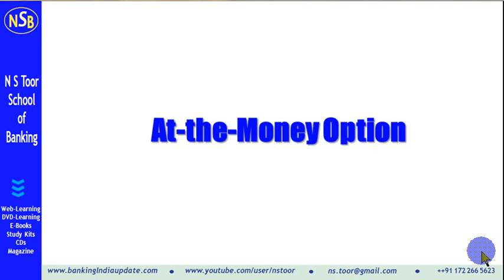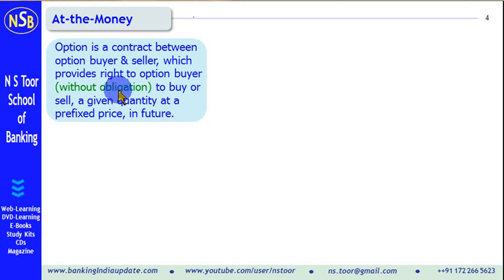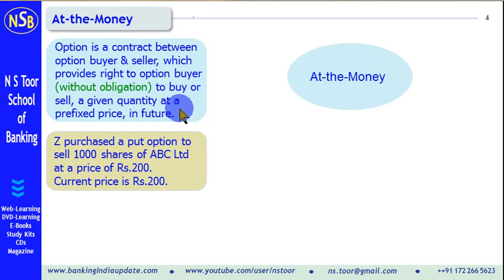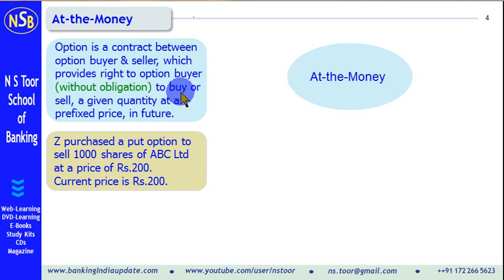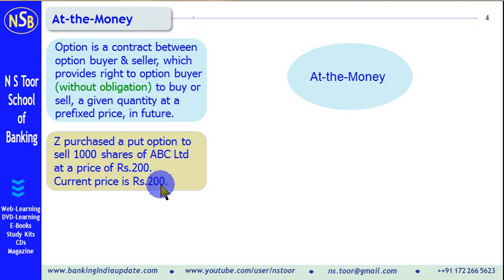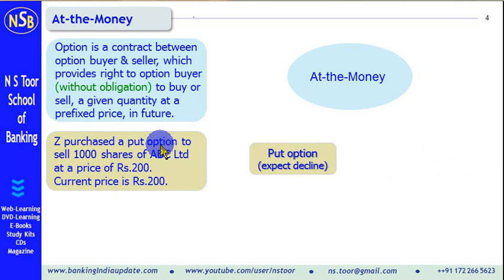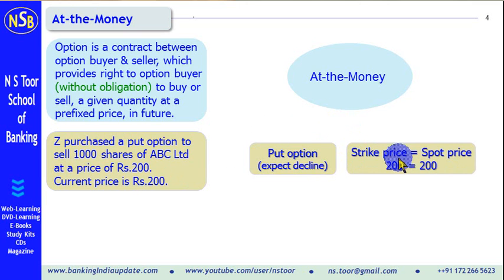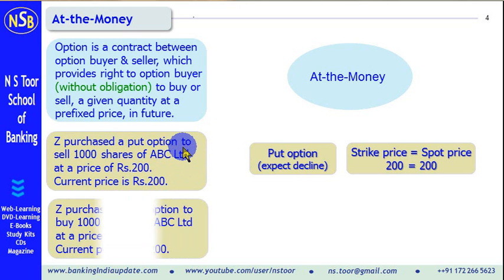At-the-Money Options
The video explains the 'At the Money' Option